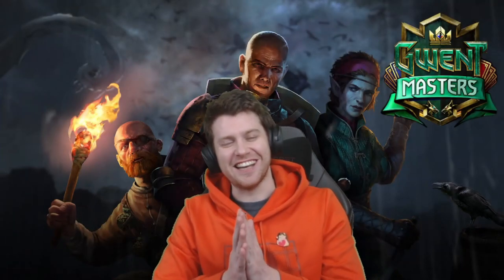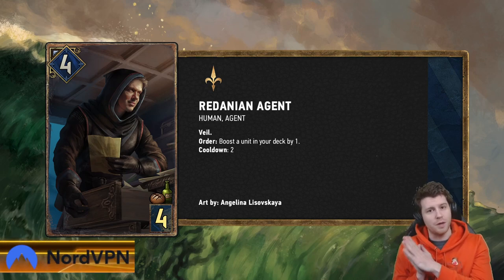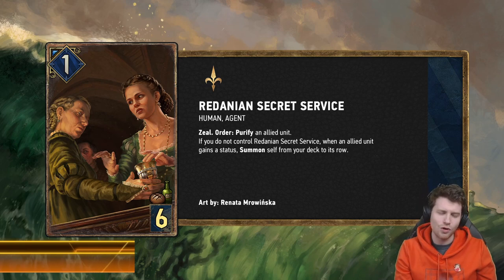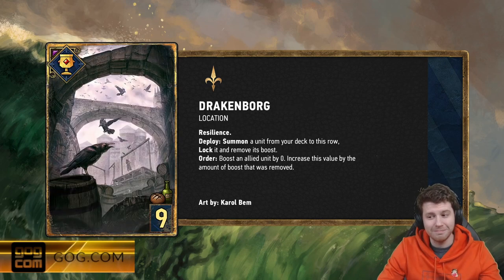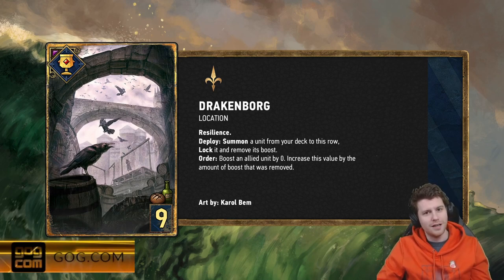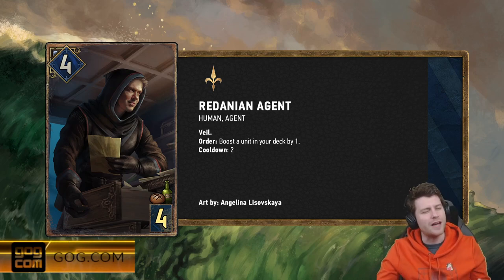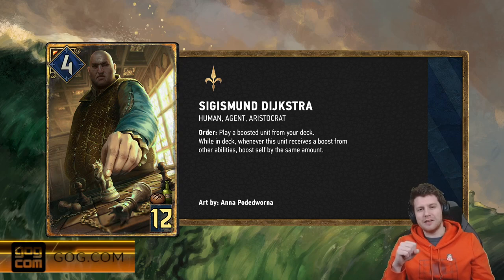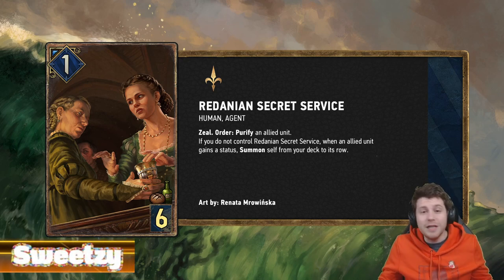GWENT Claw & Dagger Northern Realms Reveals!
We FINALLY have new Cards heading to Gwent and I will be reviewing each of them!

If you buy any Gwent items or any of your games through GOG, I am a GOG Partner and would really appreciate if you use my link to do so!

All footage was filmed live on my Twitch channel

0:00 Intro
1:00  Redanian Agent
3:36 Redanian Secret Service
6:42  Drakenborg
9:07 Sigismnud Dijkstra
10:30 Review